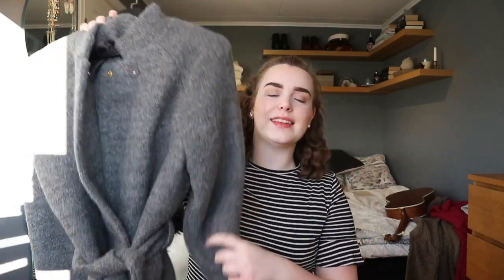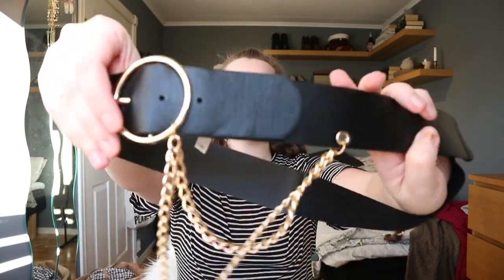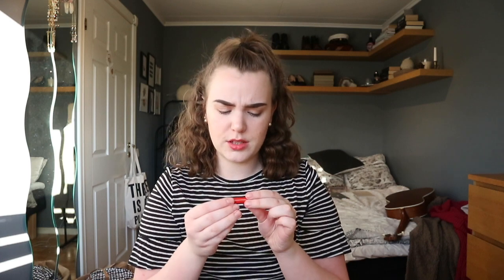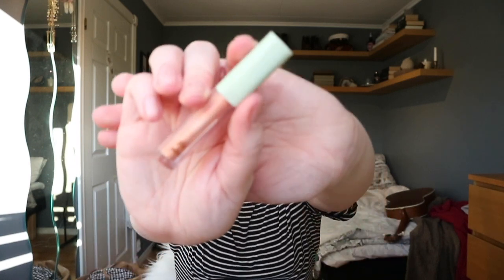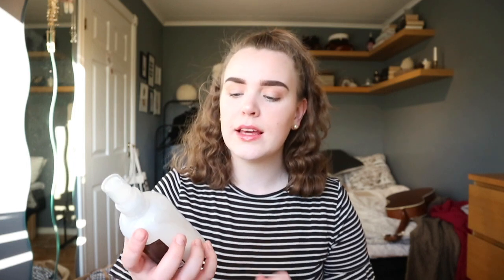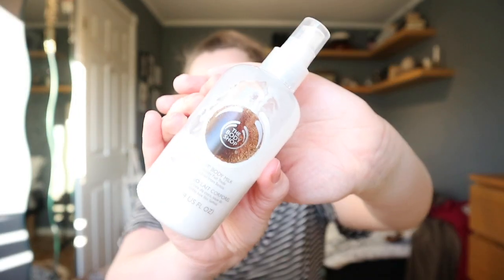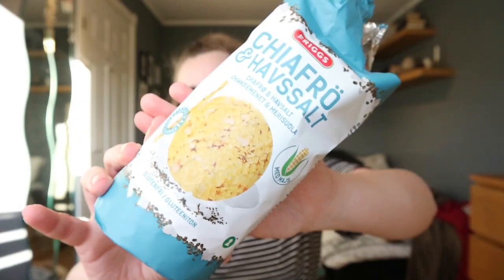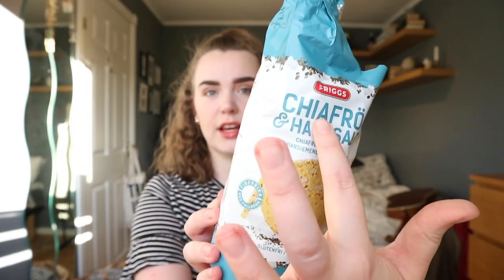Current Favorites || AngelicaVKA